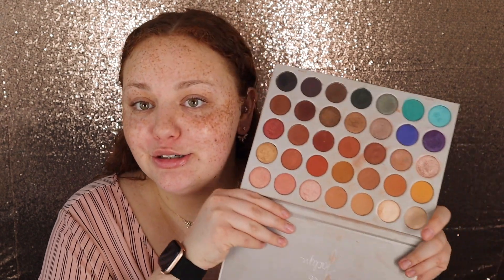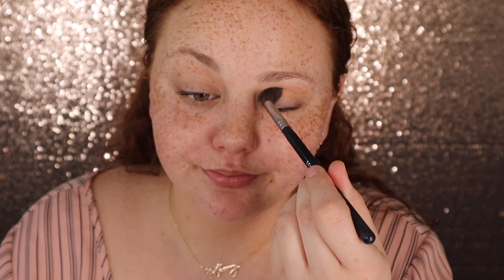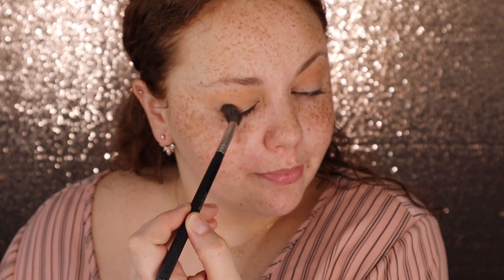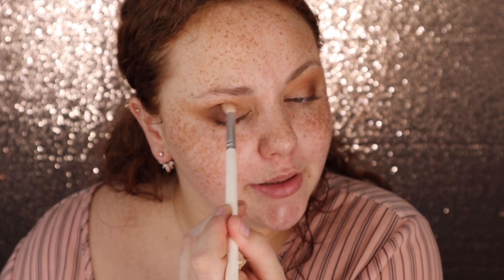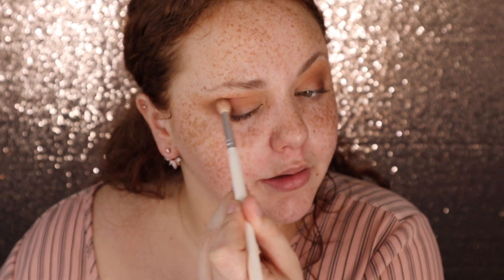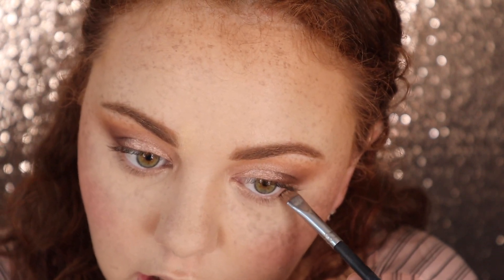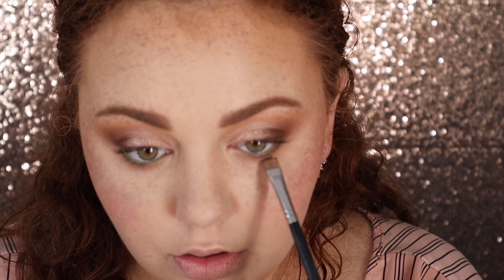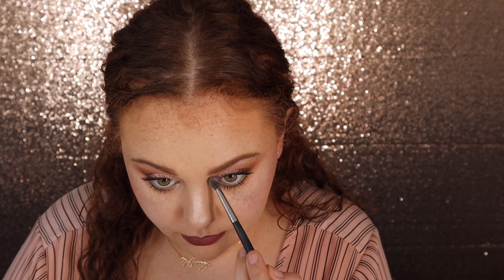THINGS ARE CHANGING!!! | GRWM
Hey guys! I hope you enjoy this video! This video was filmed a few weeks ago but I haven’t been on here to really update you in a while so I figured you’d still enjoy watching. I hope this takes your mind off of all the craziness, atleast for a little while.